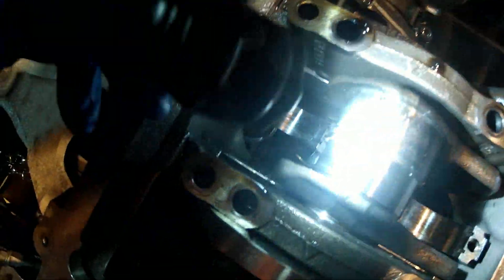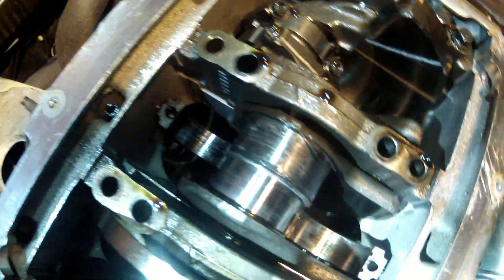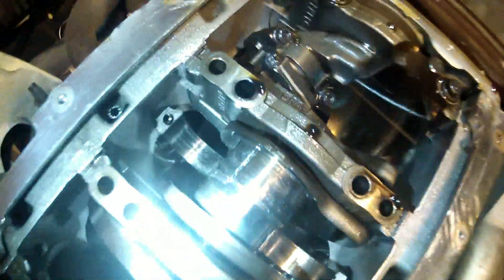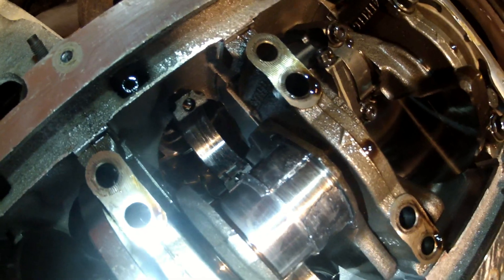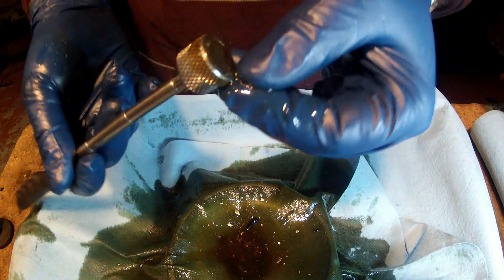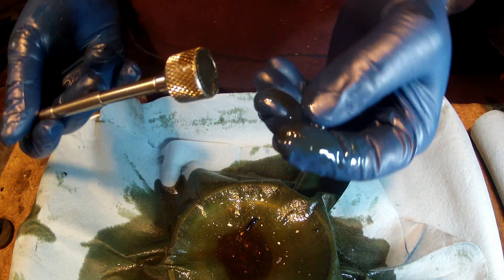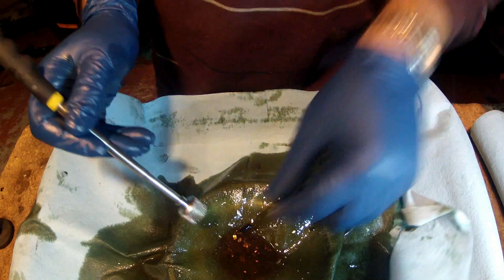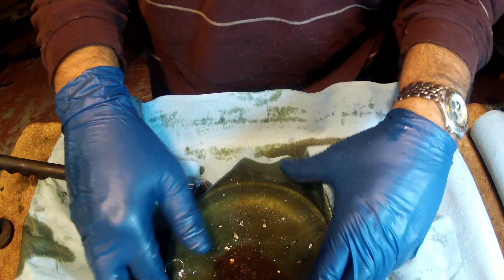5.0 Coyote engine spun rod bearing failure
2011 Mustang Gen. 1 Coyote spun connecting rod bearing